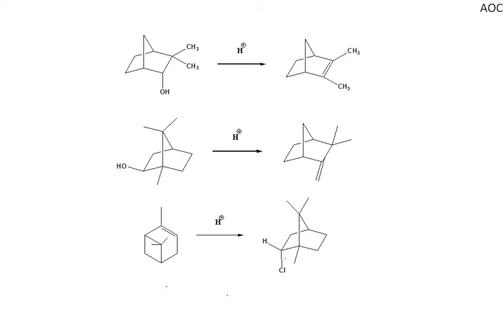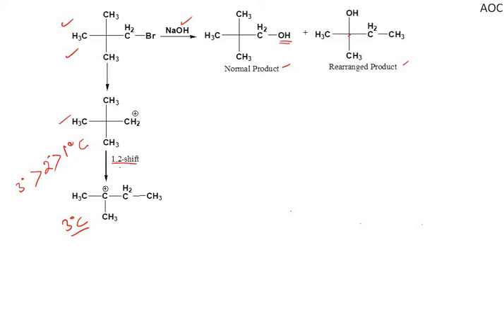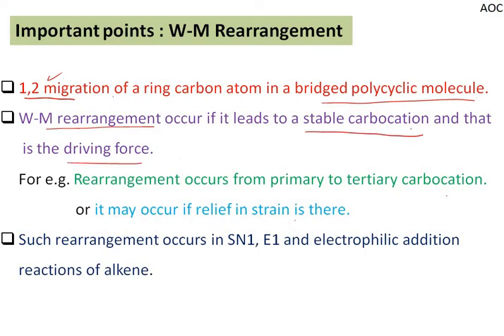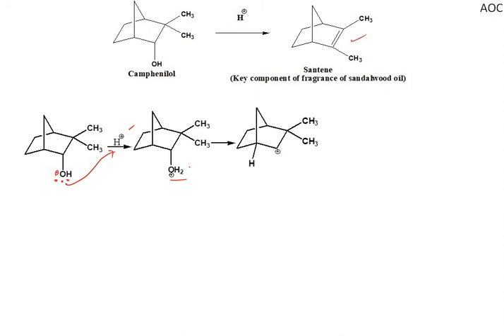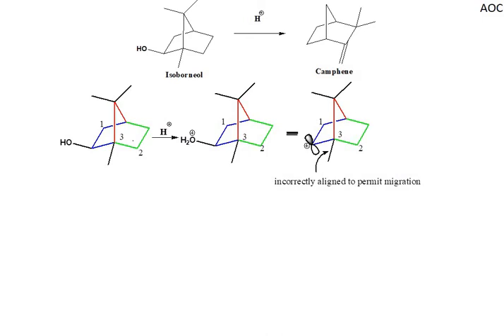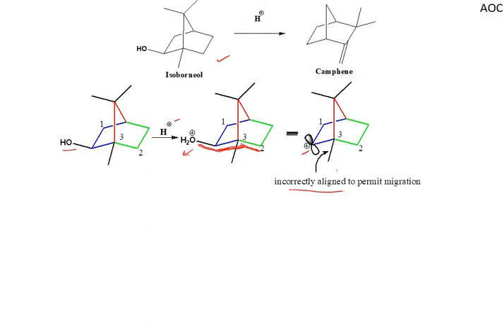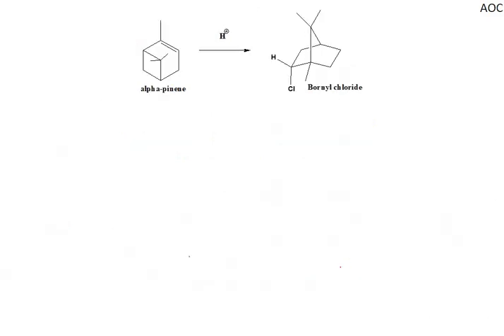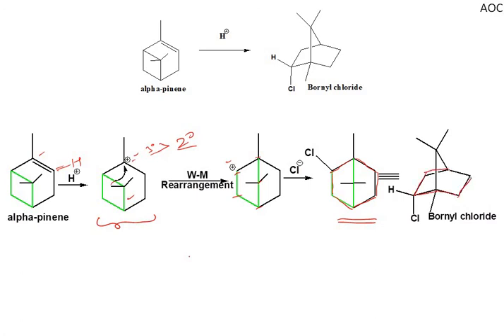L-3 Wagner Meerwien Rearrangement II Name Reaction II Advanced Organic Chemistry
Dear Students,
Here I have uploaded the next rearrangement reaction. This is an important reaction for exam point of view. Certain complex examples have been discussed in detail and most importantly the pdf file is also available which you can follow anytime and make your own notes. Hopefully this is helpful. All the best.